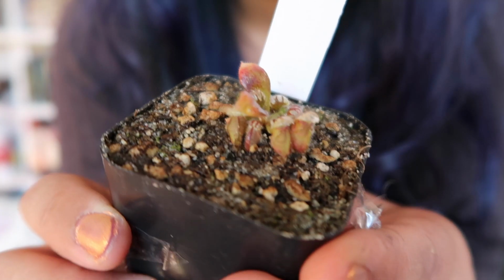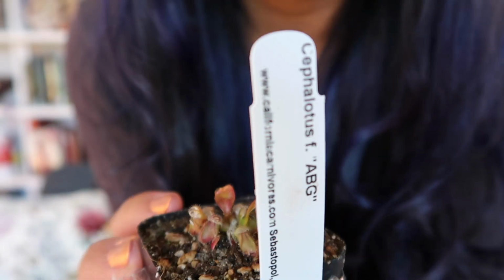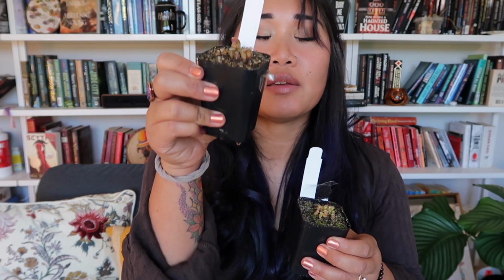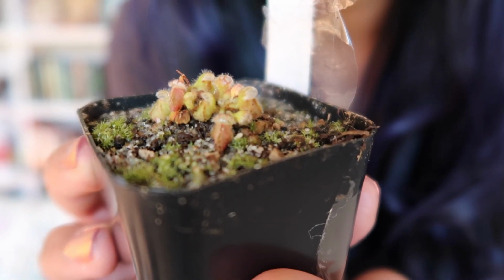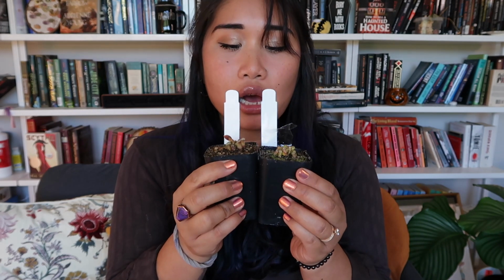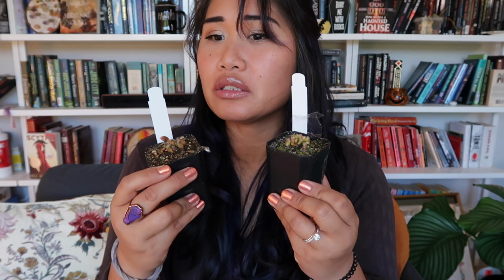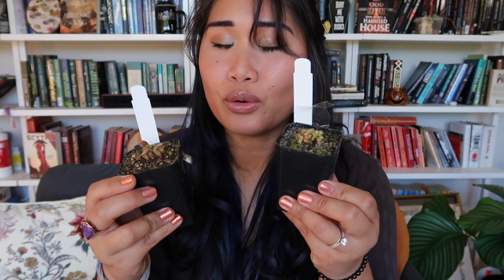ALIEN CARNIVOROUS PLANTS UNBOXING (Jk - they're CEPHALOTUS) - from California Carnivores